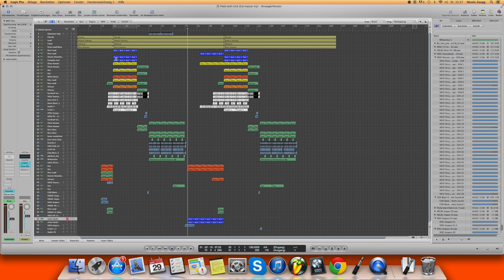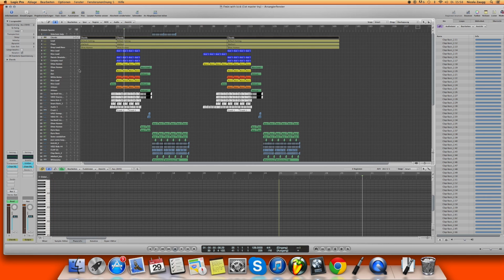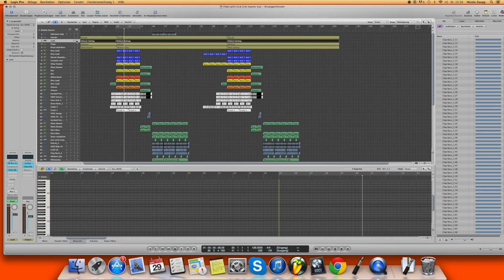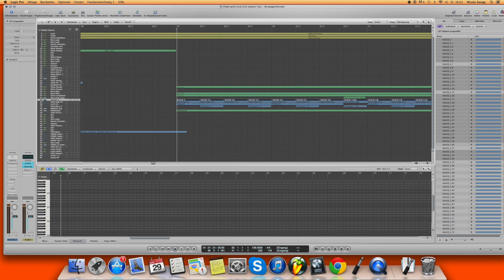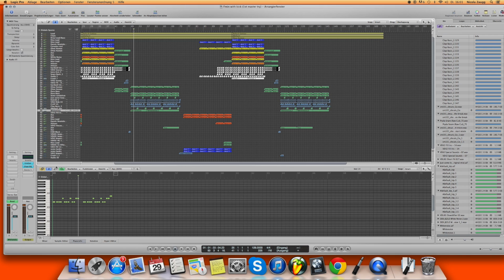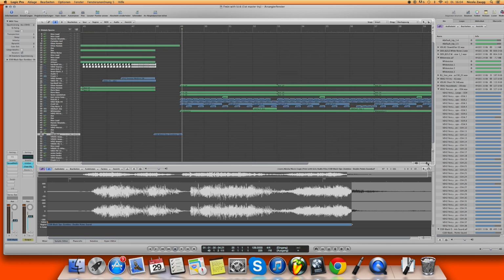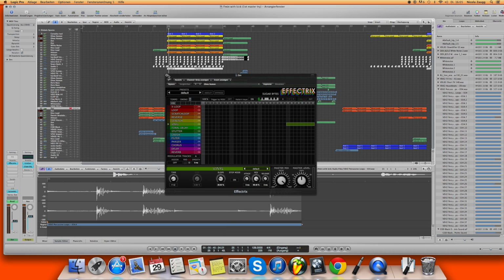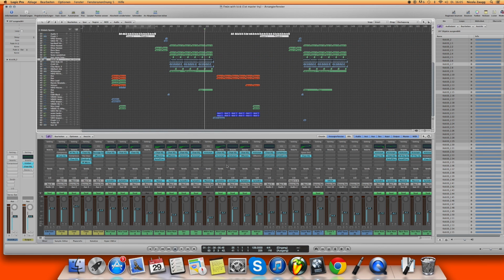Logic 9 Electro House [Martin Garrix, Hardwell] some tips for everyone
TRACK AT 1:49

This is my 1st recording video so I hope the audio quality is not too bad

If you have questions or other things just write it in the comments